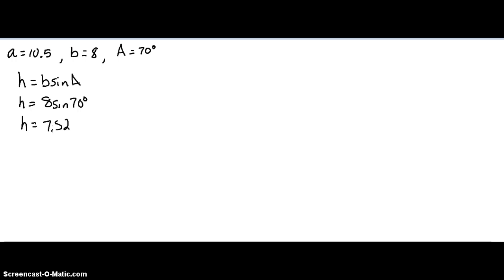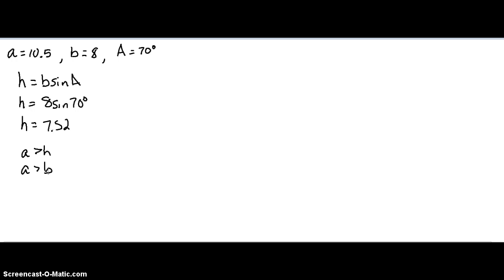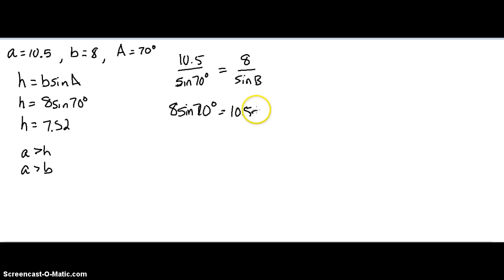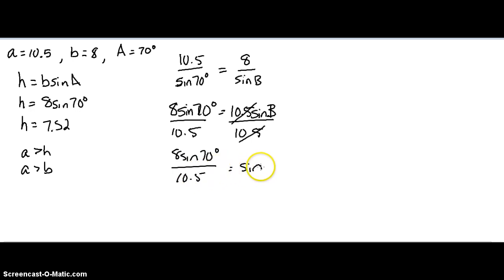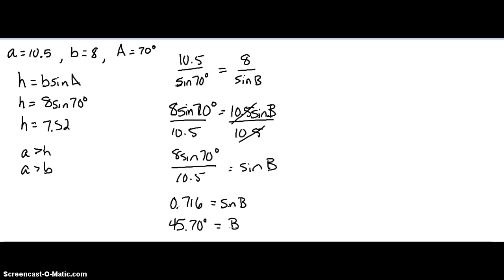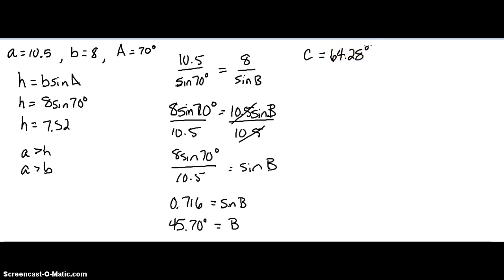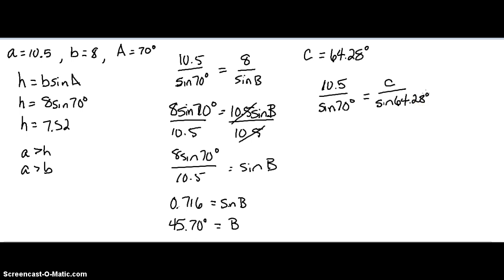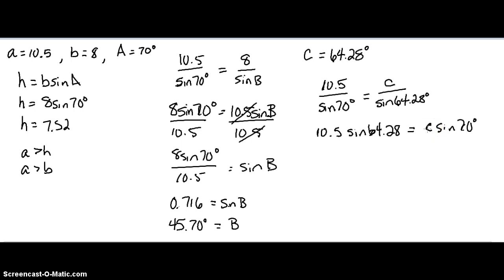Law of Sines 2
Looking for the ambiguous case.